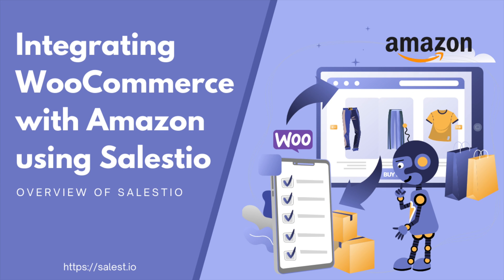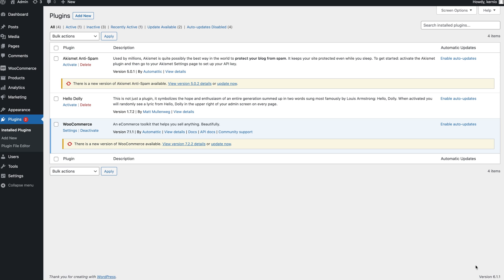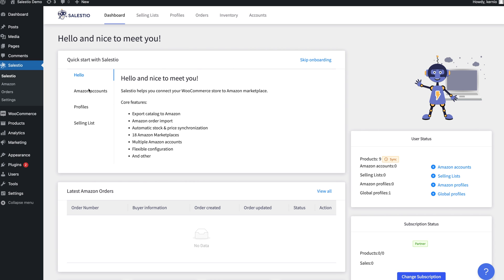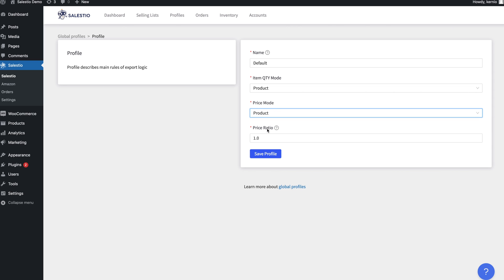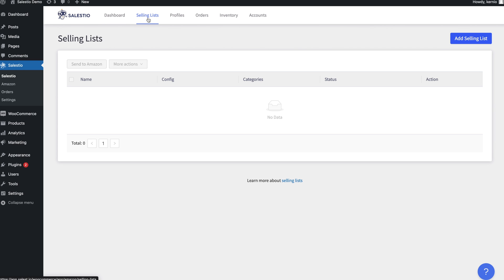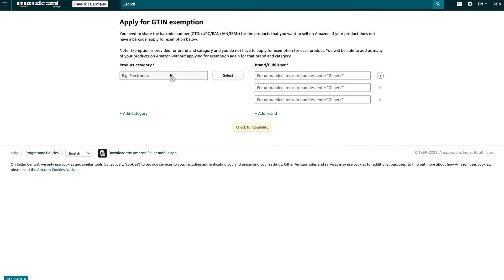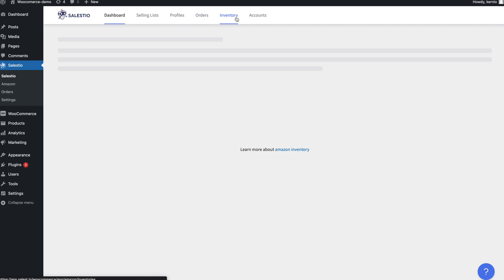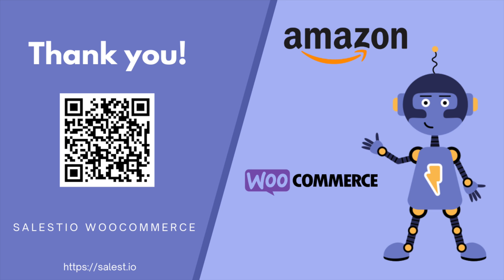Integrating WooCommerce with Amazon using Salestio — Overview of Salestio WooCommerce Application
Salestio is a software application that helps merchants connect their online stores, such as those built on WooCommerce, with marketplaces like Amazon, eBay, and Etsy. In this video, we provide an overview of the Salestio application and walk through the process of installing and configuring it on a WooCommerce website. We also show how to use Salestio to export products to the Amazon marketplace and manage product listings, prices, and orders.

Are you interested in receiving newsletters with tips and suggestions on how to start and how grow a multi-channel e-commerce business?